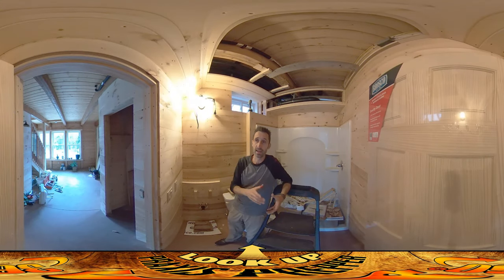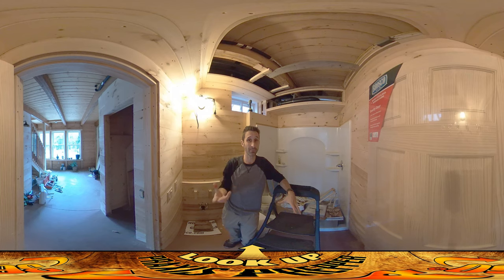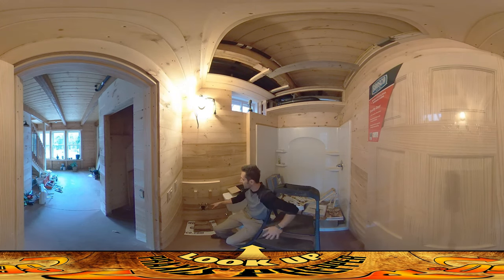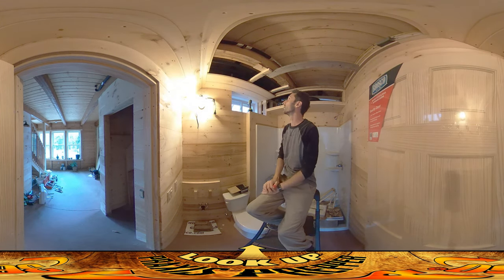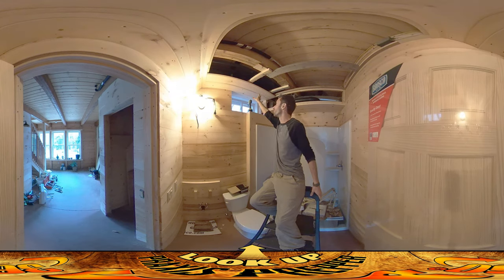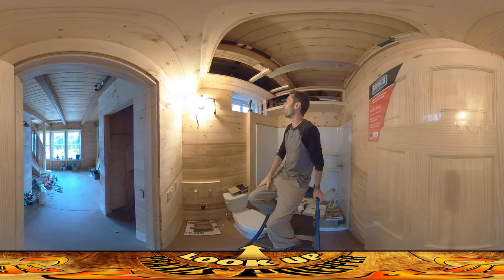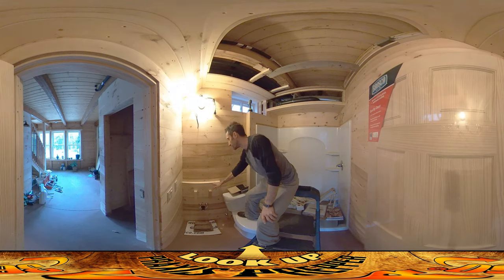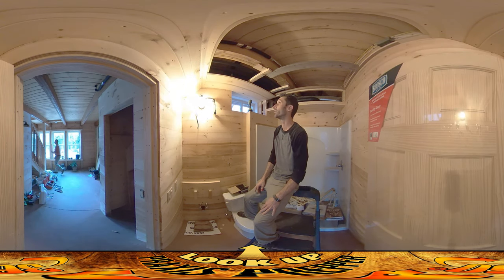Homestead Building - Building Removable Panels Due to Plumbing Issues